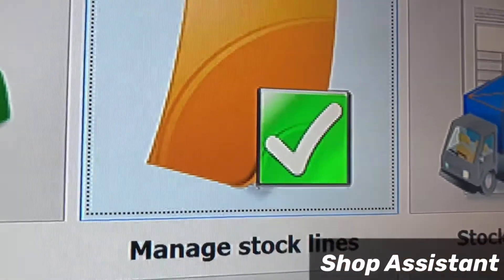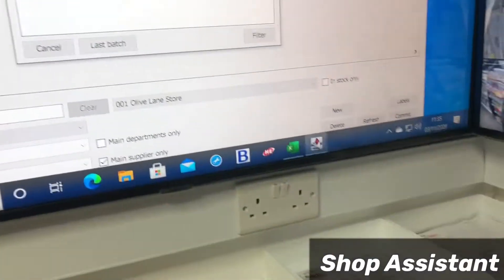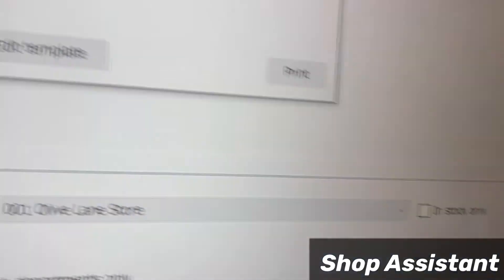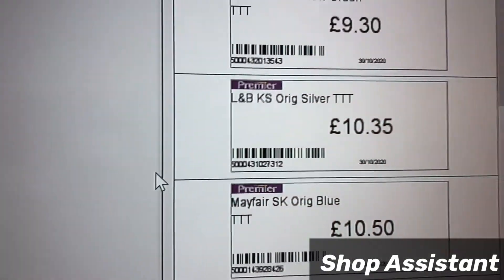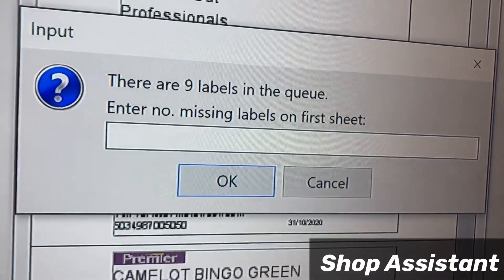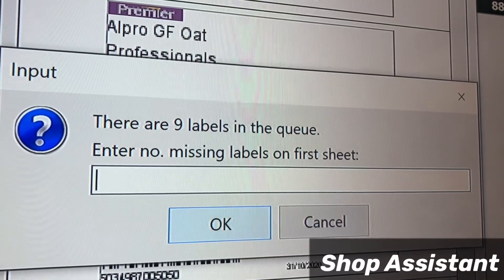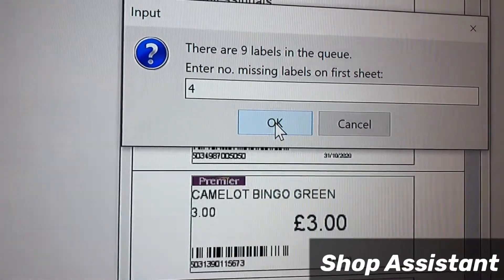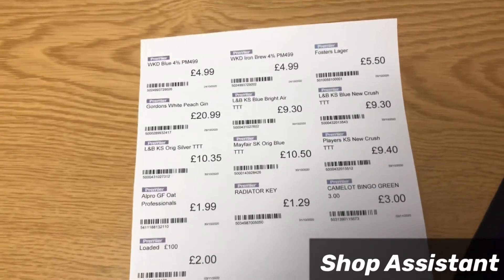How to print shelf Labels on A4 size paper using ProEpos till system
This is a video tutorial to print shelf labels on A4 paper on ProEpos till system
Shop Assistant